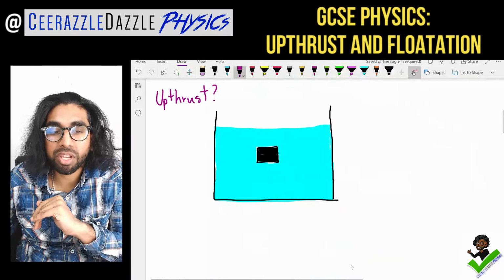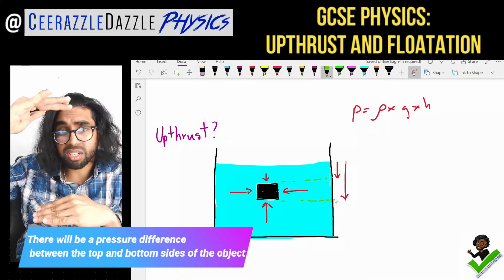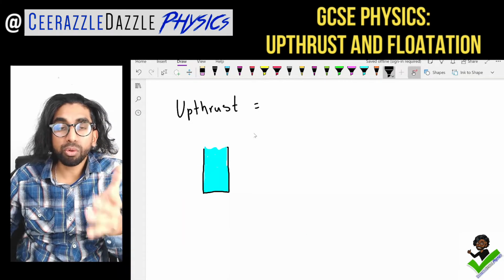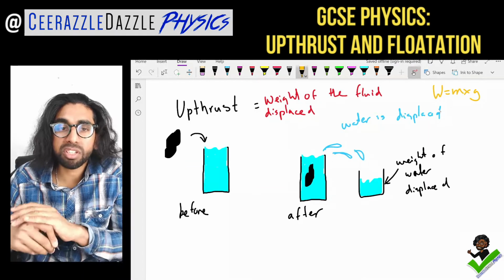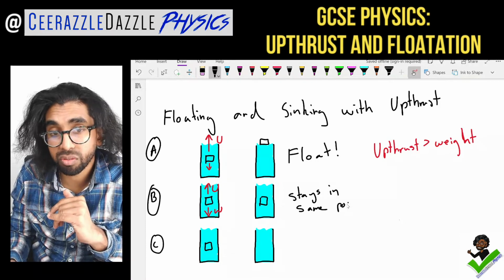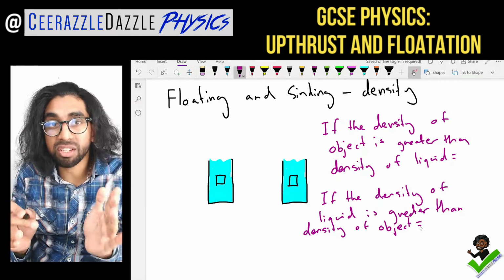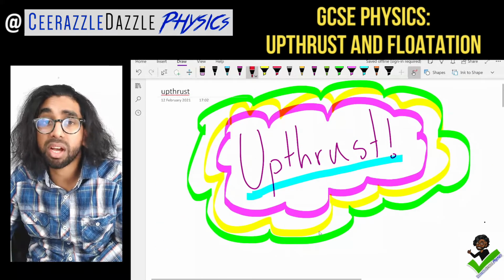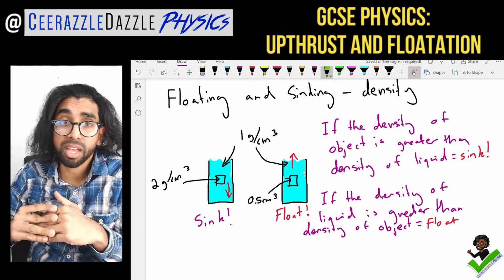GCSE Physics 9-1: Upthrust and Floatation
Lesson Title: Upthrust and Floatation

Lesson Objectives: To be able to explain the cause of upthrust upon an object. To be able to explain how floatation is dependent upon both the  upthrust and weight of an object. To be able to explain how density affects if an object floats or sinks

Description:
About CeerazzleDazzlePhysics

Regards